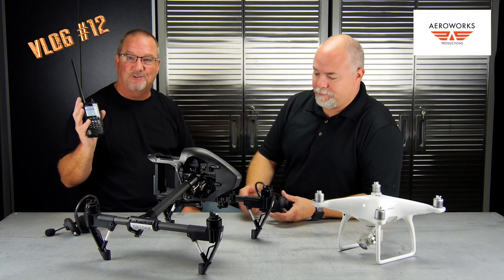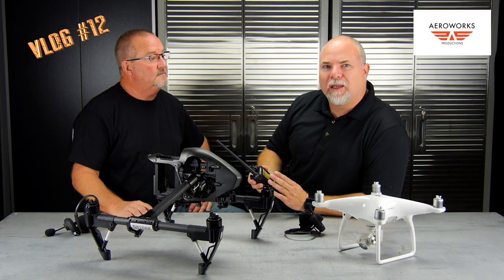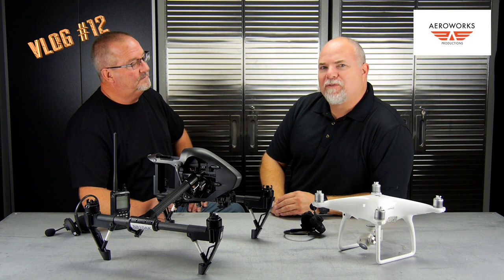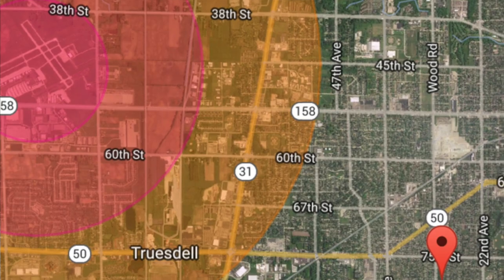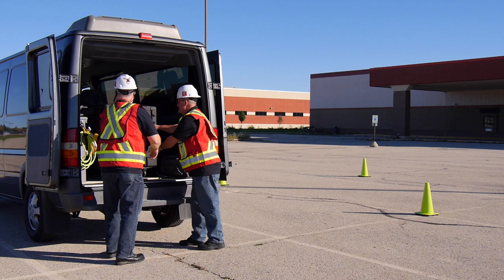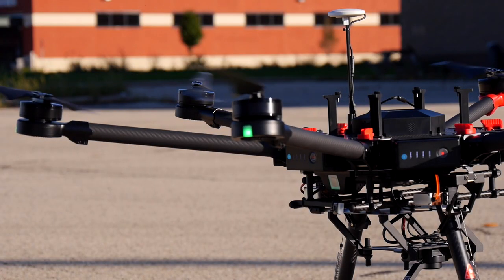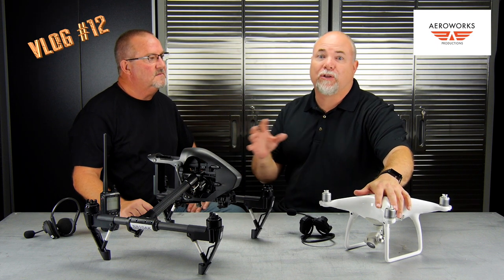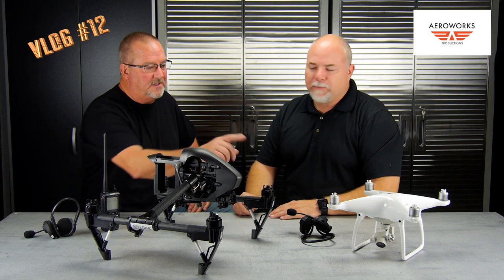Drone VLOG #12 | ATC Communications for Drone Operators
Learn the do's and don't's of communicating with ATC as a new UAS 107 pilot.  Adam and Jay from Aeroworks Productions, LLC. discuss some common topics related to ATC, UAS registration and Airspace waivers/authorizations.